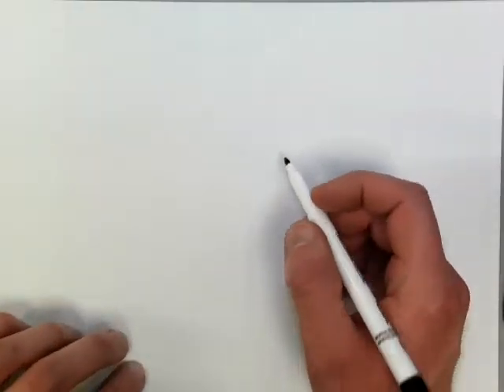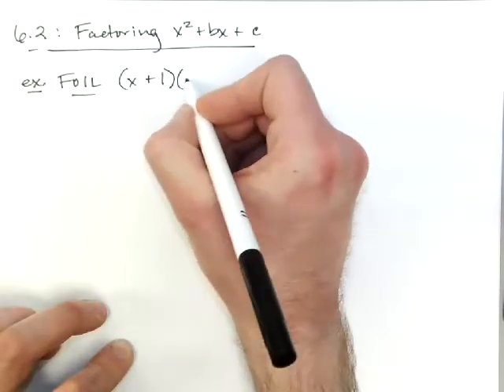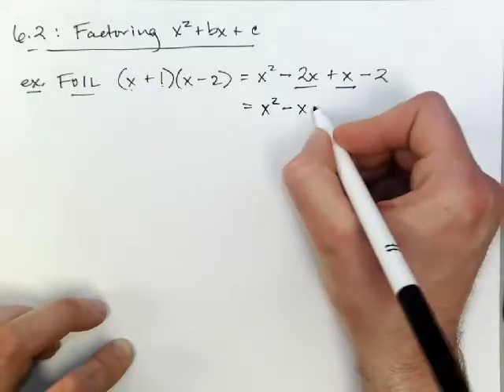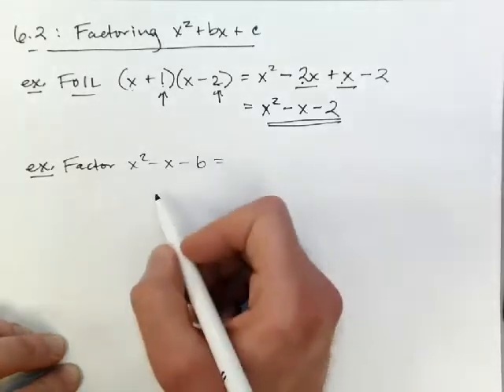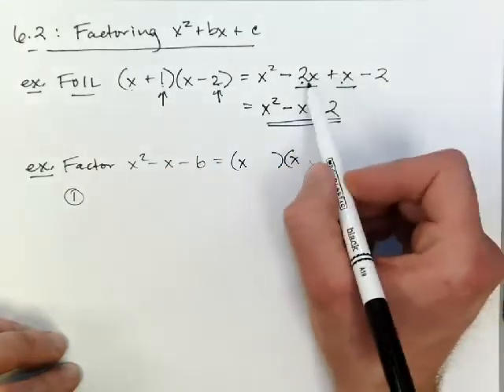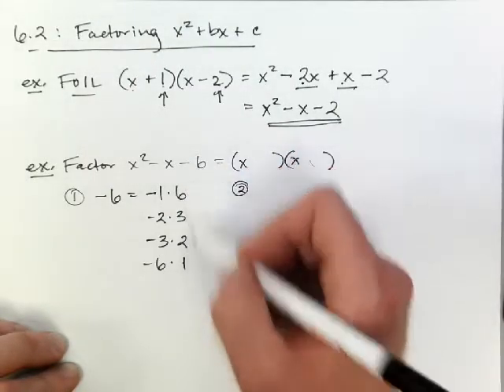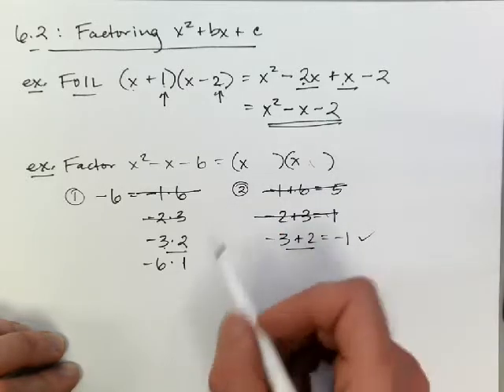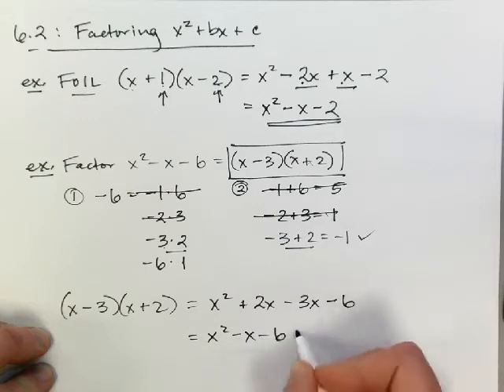Section 6.2 (1/3): Factoring Trinomials - Simple Case